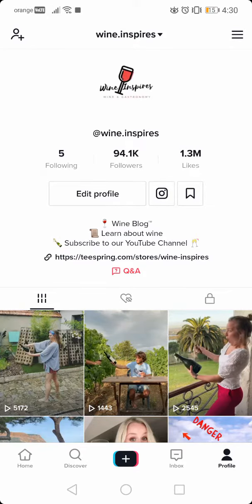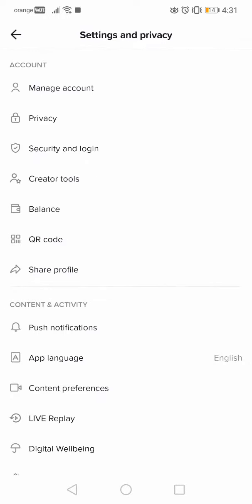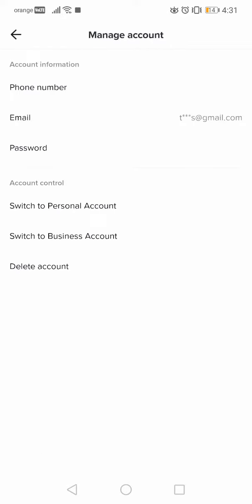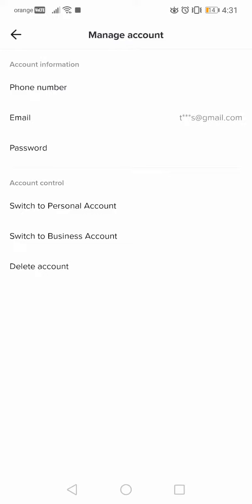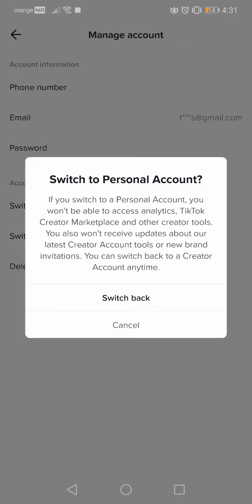How to switch to personal account on TikTok ? - TikTok Tips